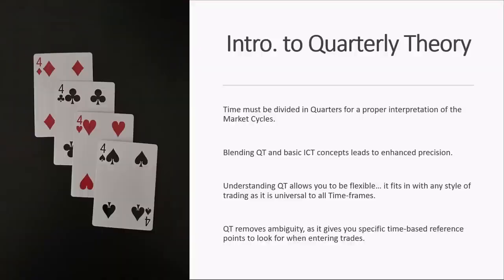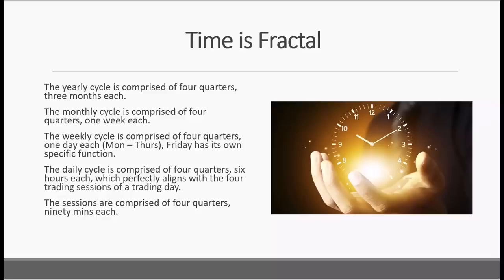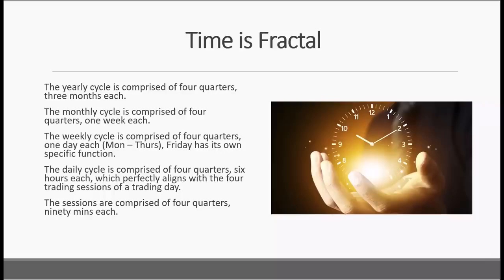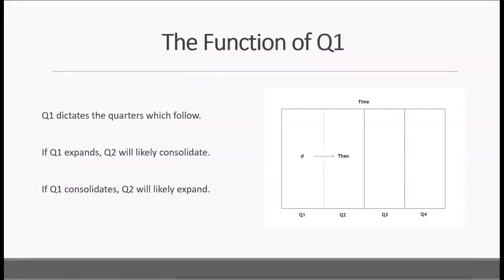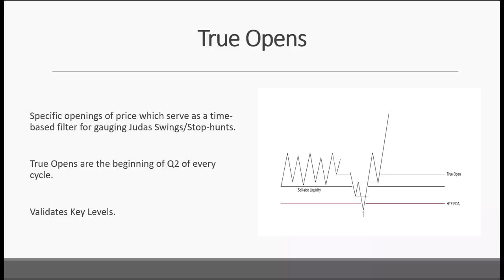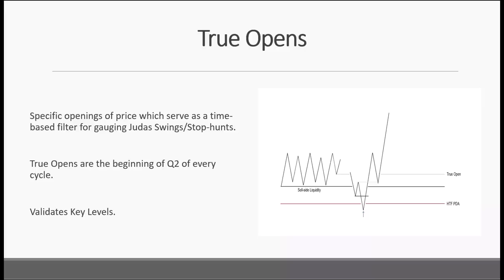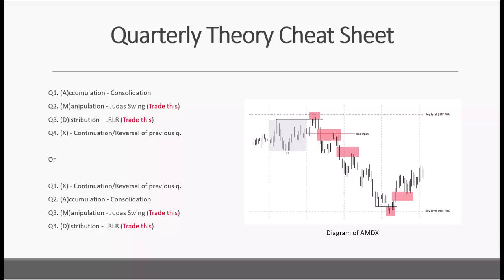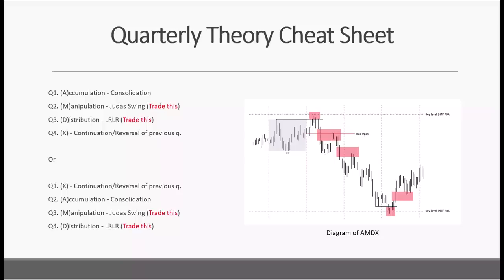ICT Quarter Theory Explained | Smart Money Concept for Trads